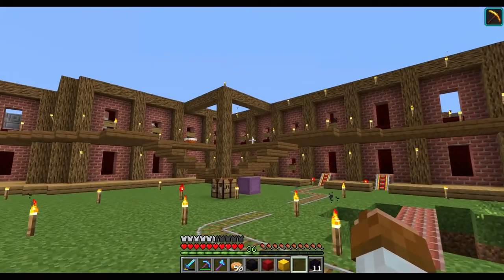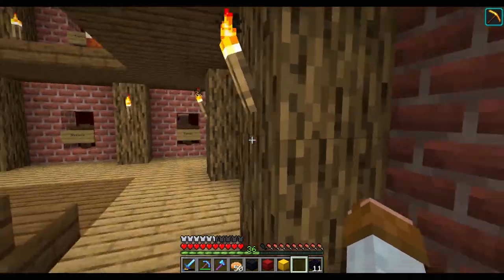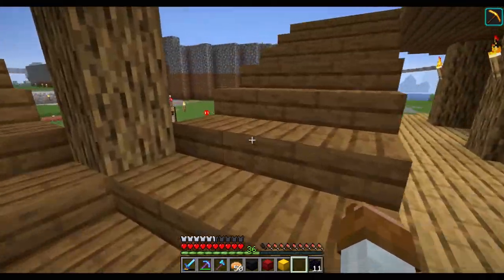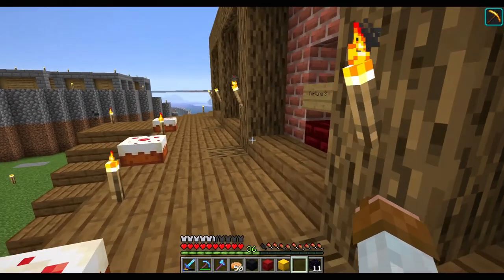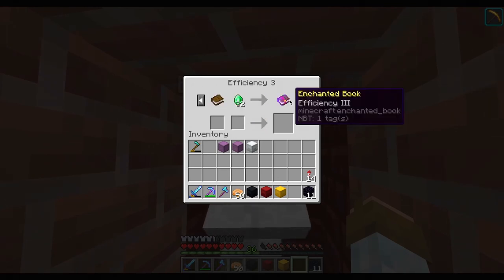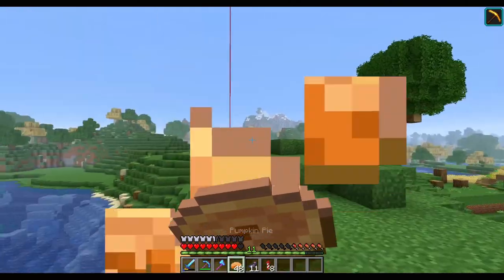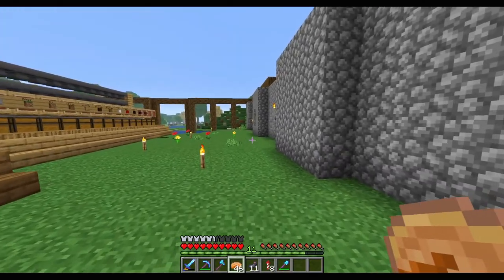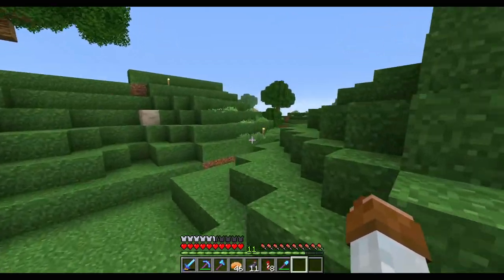Minecraft ::: The Den #16 - Landscaping Stentall | Minecraft 1.13.2 SSP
Today, we are doing some landscaping work over at Stentall, and hopefully, it'll be awesome!
Version:

Minecraft 1.13.2
Optifine: HD_U_E4
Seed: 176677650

1: No ’’easy’’ food – no bread, steak, potatoes or something like that. Pimpkin pie, cake and those types of food are allowed.
2: No enchantment table! From the AFK-fisher, we are only allowed to use mending. We need villagers to enchant our tools.
3: No armor for the first 5 episodes.
4: Starting from episode 3, ending on episode 8, there will only be night time.
5: No replanting trees until episode 10 or 20. I wanna see how much wood I use.
We are also going to be adding lore and that kind of good stuff to the world, for each and every town/village/hamlet we make, with the exception of the spawn area. Everything will be buildt because it has a function in the world!